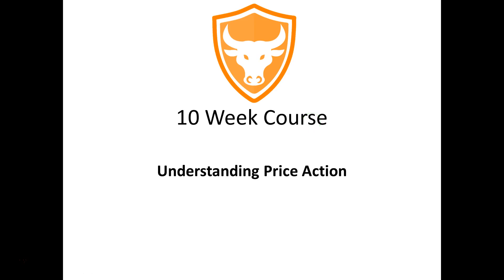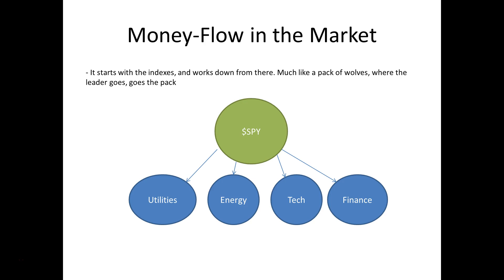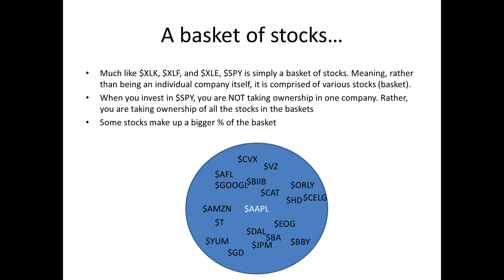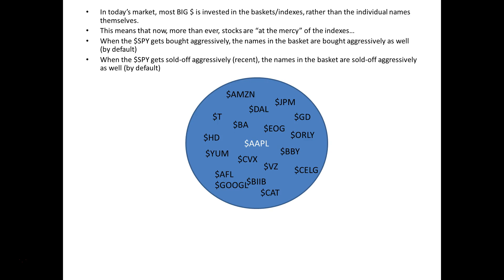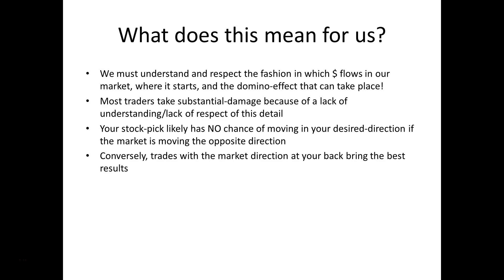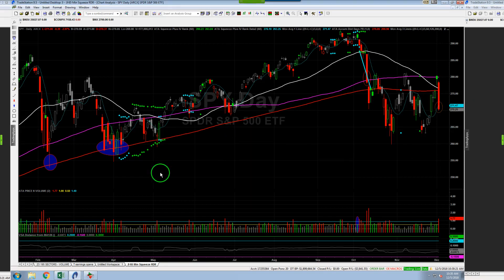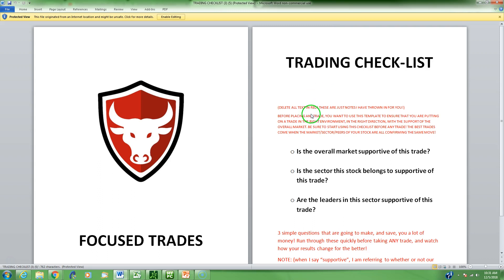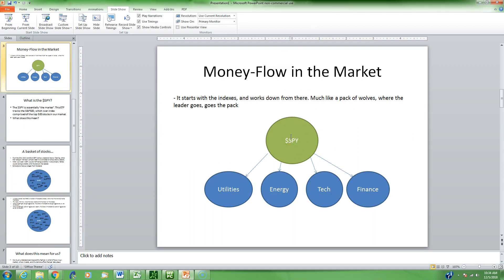TRADING BASICS! Understanding How the Market Moves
As a trader, it is incredibly important that you have a proper understanding of HOW money moves in our markets, WHO's moving it, and what YOUR job as a small-trader is.

Far too often, traders lose money on a stock, and blame it on their pick. However, often-times, the success of your trade has NOTHING to do with that particular stock, and EVERYTHING to do with the overall market-direction.